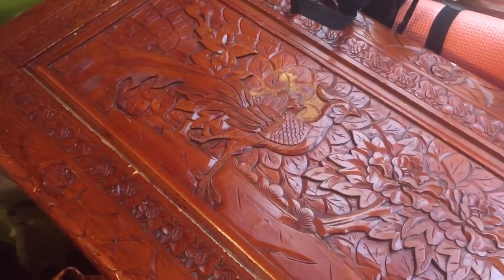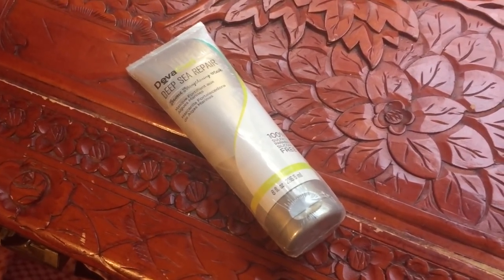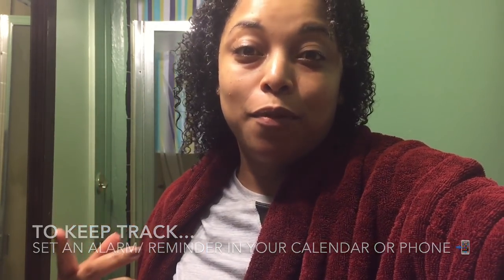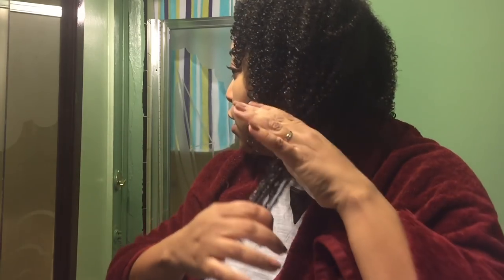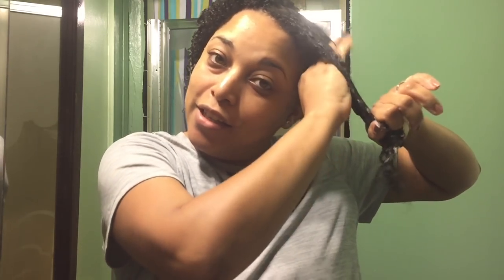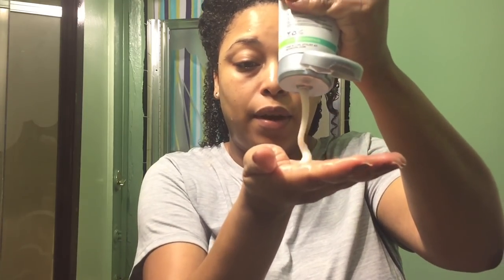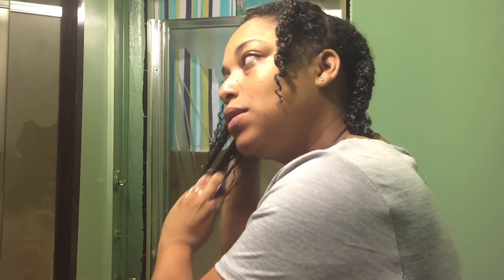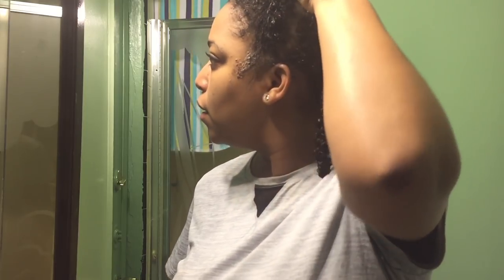MY HAIR IS ON A REGULAR DIET ?! | My Protein Treatment Routine on HIGH POROSITY NATURAL HAIR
HEY Beauties and Curls! Today's video is all about my PROTEIN TREATMENT ROUTINE! Let's chat WHY PROTEIN is important, HOW OFTEN should you do it, & SOME DIFFERENT TYPES of treatments.

✔ PRODUCTS MENTIONED

DevaCurl No Poo

DevaCurl Deep Sea Repair Seaweed Strengthening Mask

✔ HAIR TALK LINKS

My Hair LASTED 9 DAYS! How?!

MelissaQ007

✔WRITE ME
Melissa Fykes